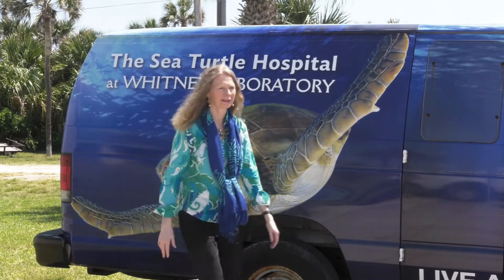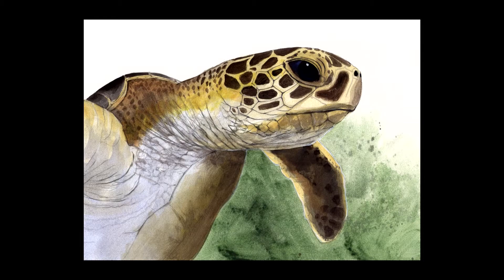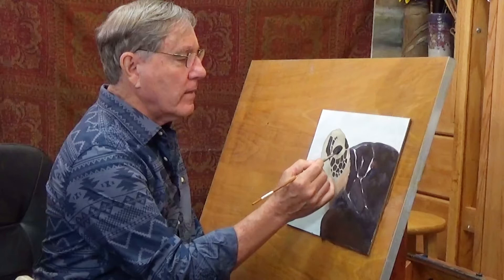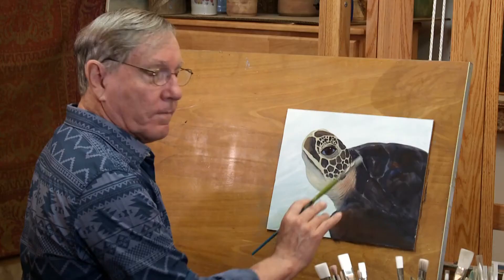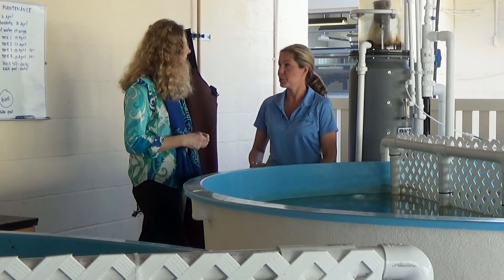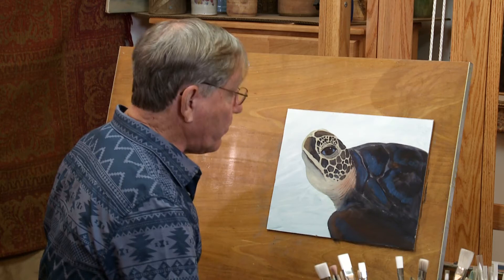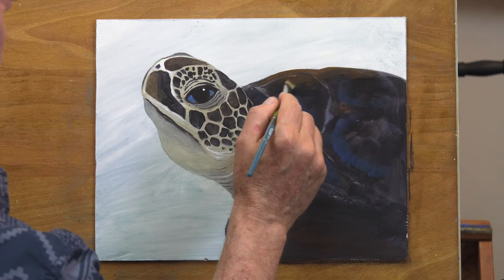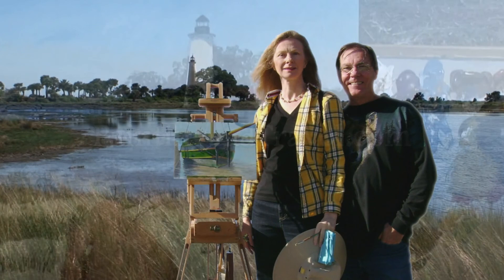The Sea Turtle - Painting and Travel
The Sea Turtle - St. Augustine, Florida
Roger talks about the importance of organizing palette space, then using acrylics paints a turtle beginning with the dark areas of the shell. A small brush and a light touch are used for the details around the turtles head and eyes. The background is intentionally kept soft to further highlight the turtle.
Sarah visits a sea turtle rescue facility and talks with the coordinator about the rescue and rehabilitation of turtles by dedicated volunteers and veterinarians.